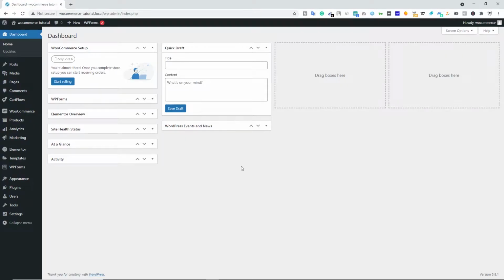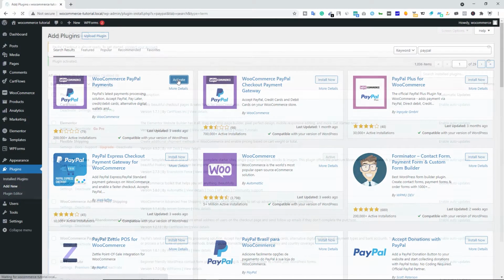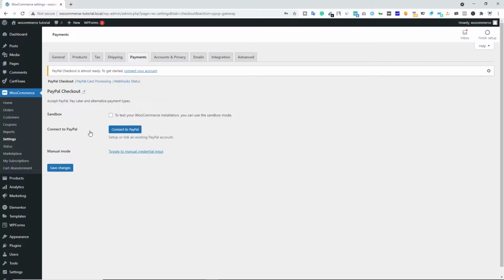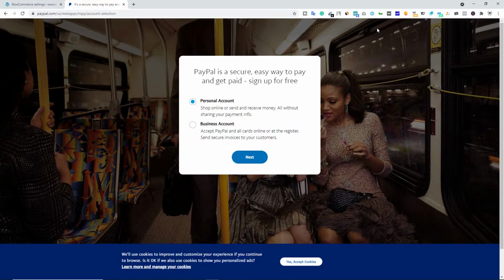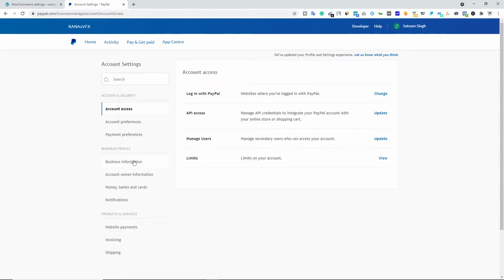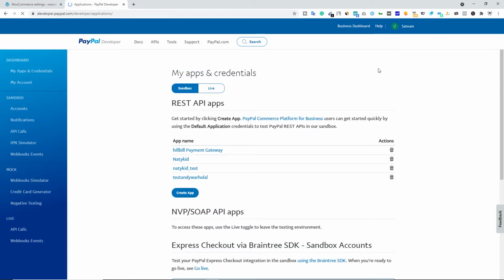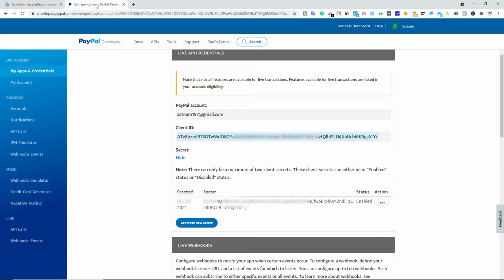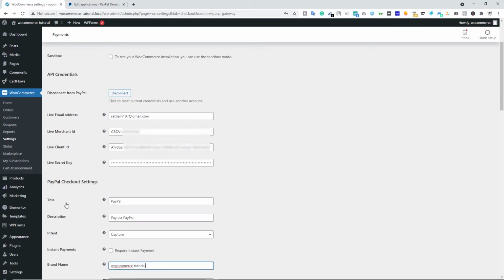How To Setup PayPal Payment Gateway in Woocommerce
Hi, guys. In this woocommerce tutorial, I will show you How To Setup PayPal Payment Gateway in woocommerce. But before you watch this video, make sure you setup your woocommerce plugin correctly. If you have not set up your woocommerce plugin yet, do it first and then watch this video. I have already made a video for you guys for the woocommerce basic setting. You can find that video down below.